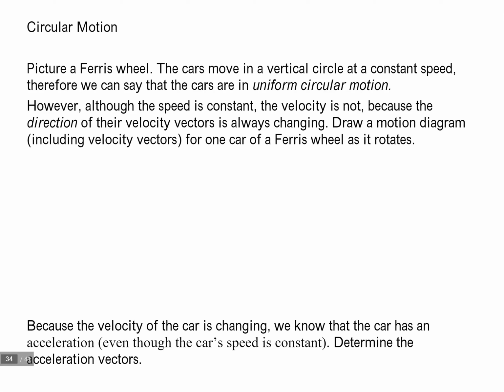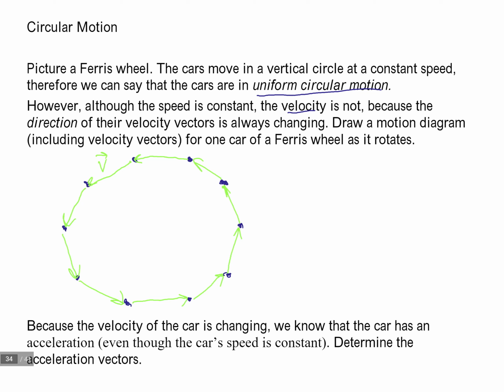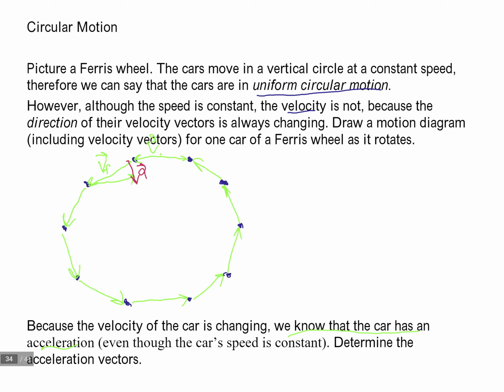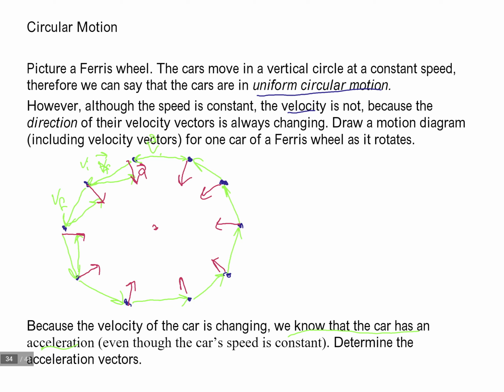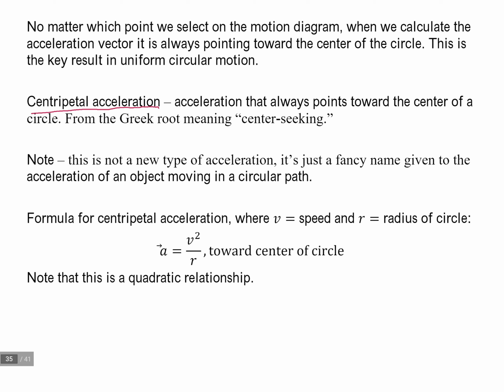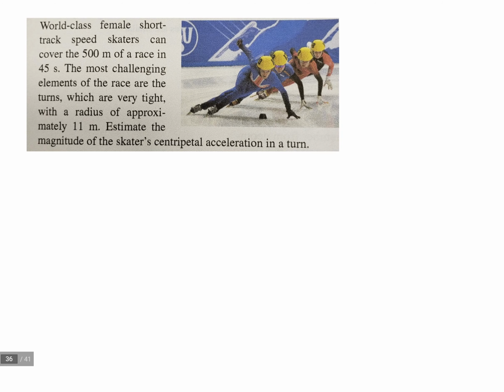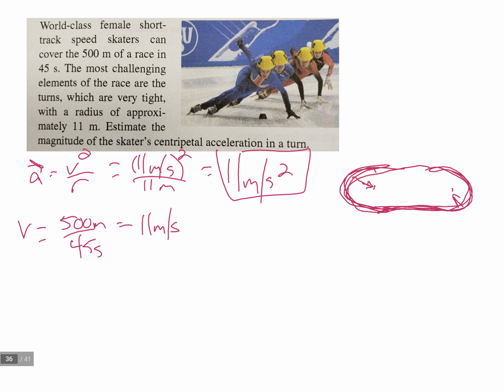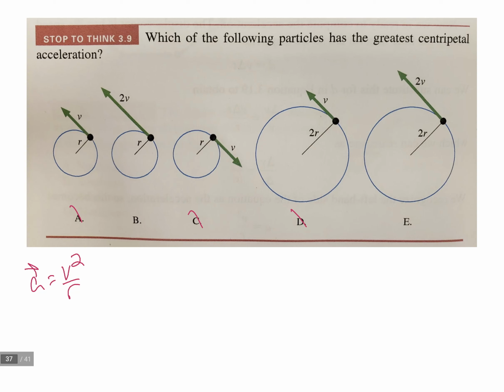P3 7 Circular Motion